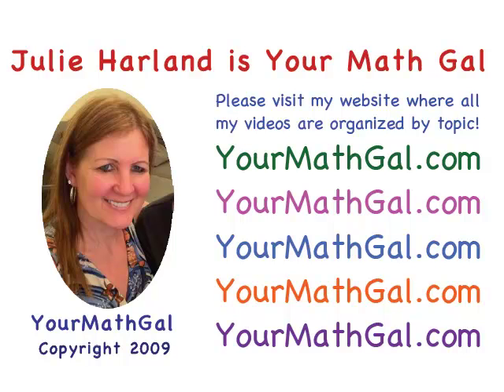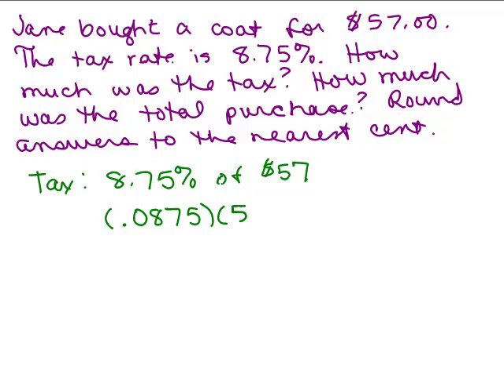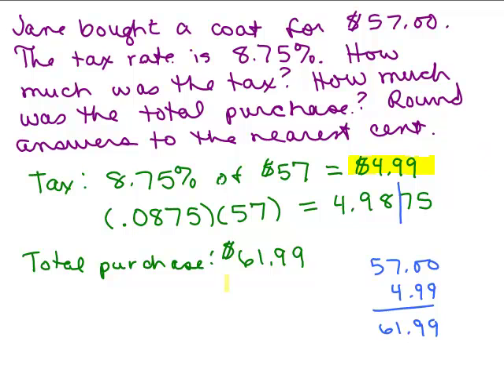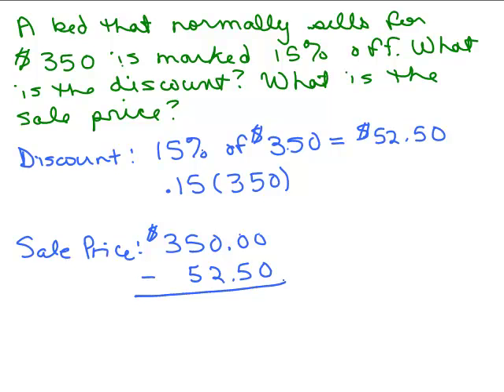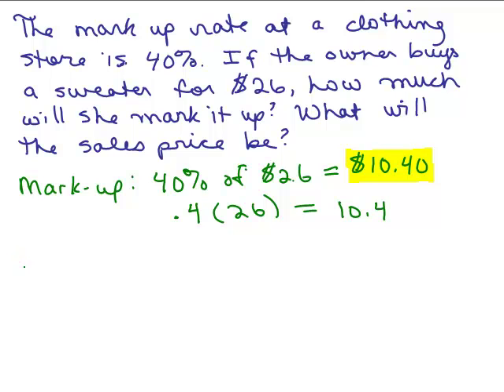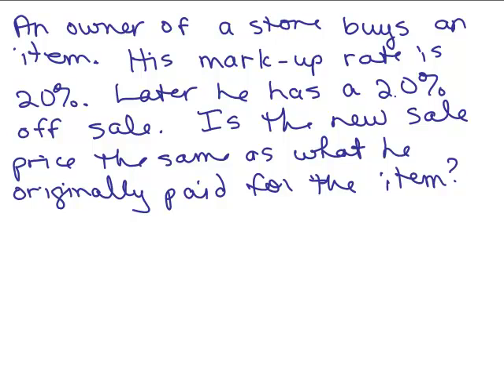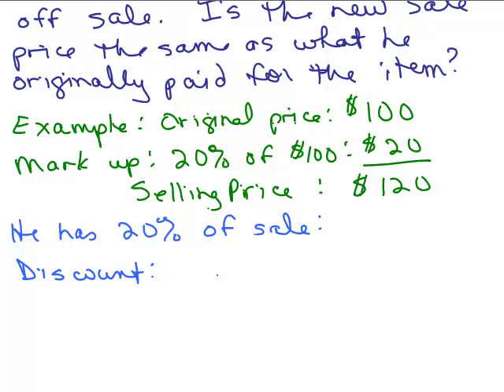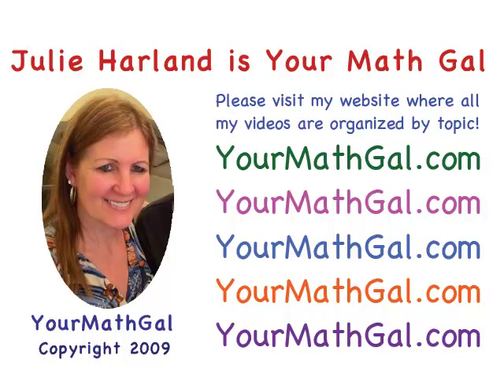Percent Increase & Decrease 3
Youtube videos by Julie Harland are organized These word problems do not require algebra.

percincdec3.mp4